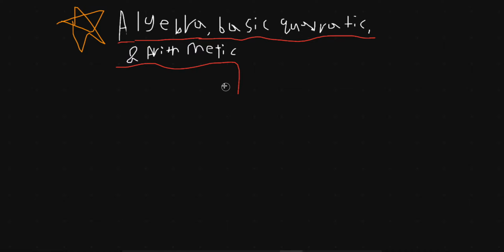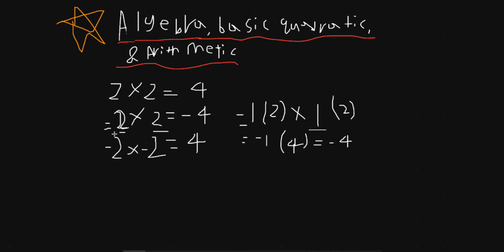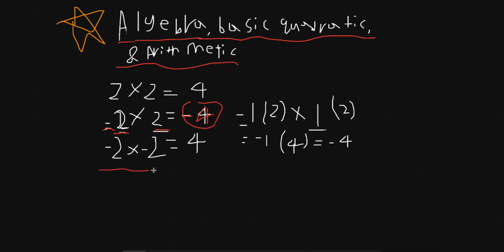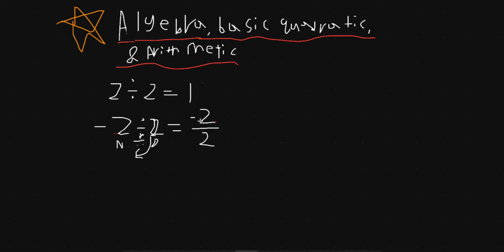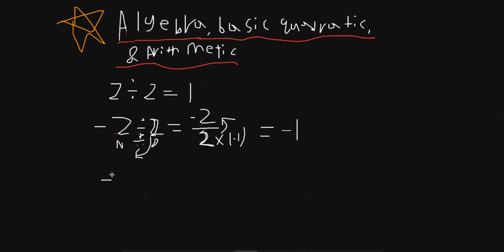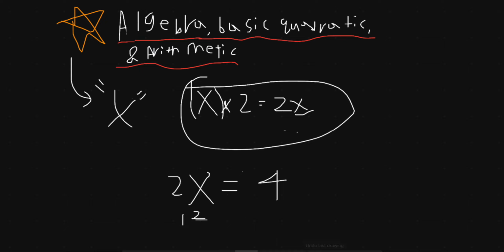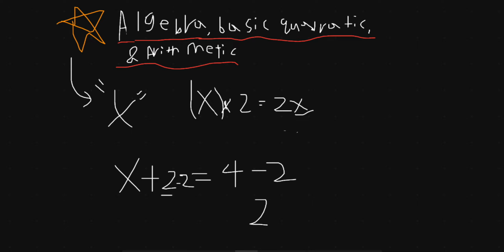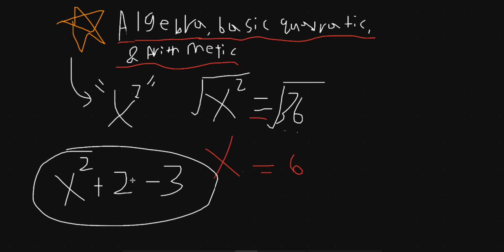Arithmetic continued, Basic Algebra & Quadratics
This video emphasizes on basic arithmetic, algebra, & quadratics